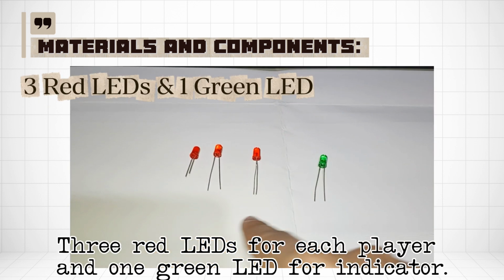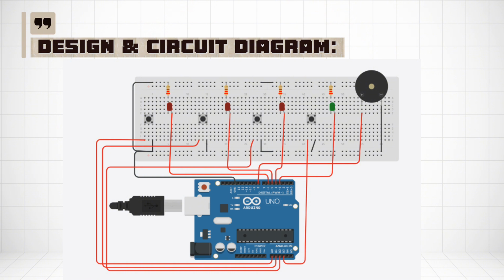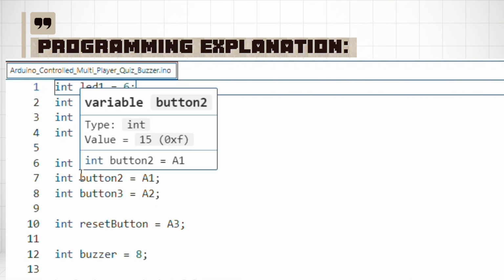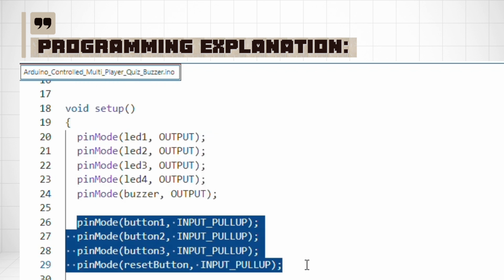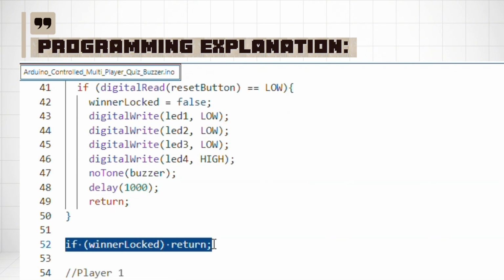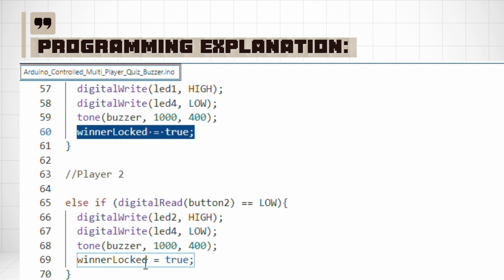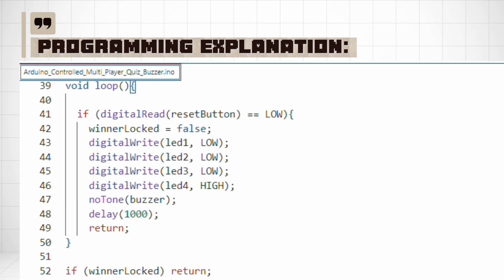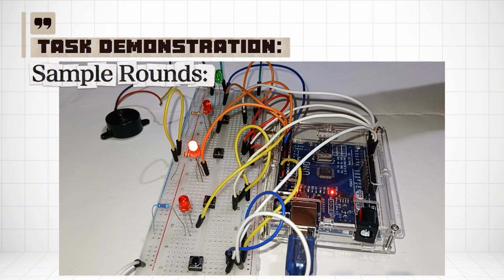Task Sheet #4: Arduino-Controlled Multi-Player Quiz Buzzer System